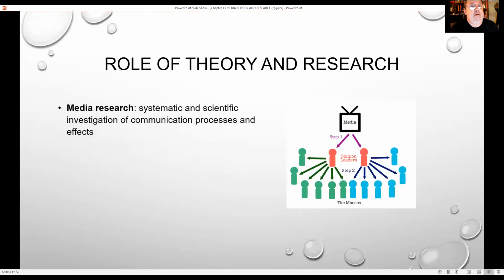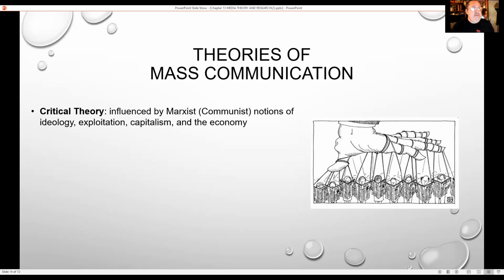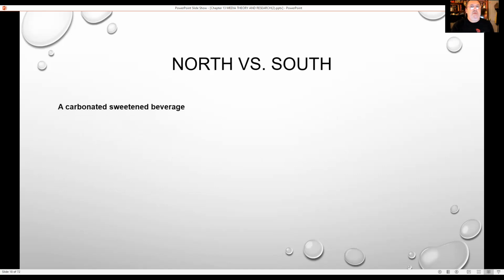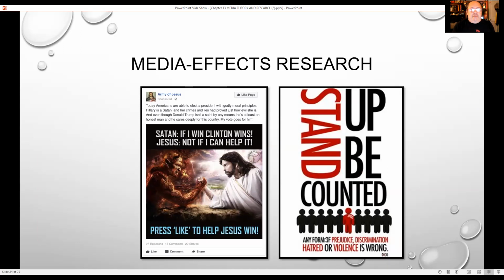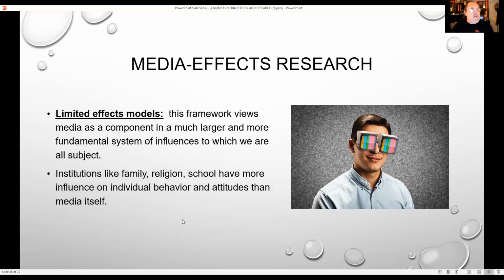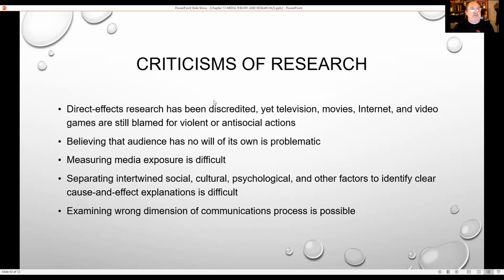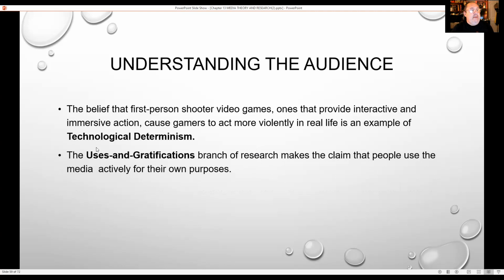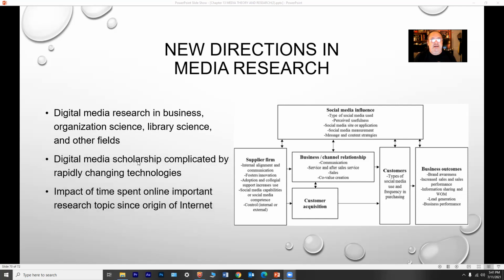Chapter 13 Media Theory & Research